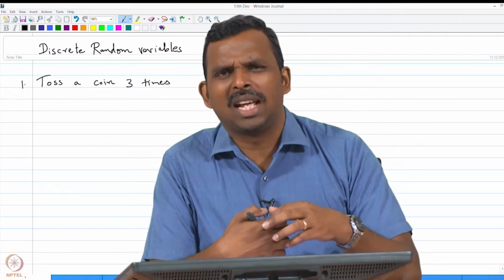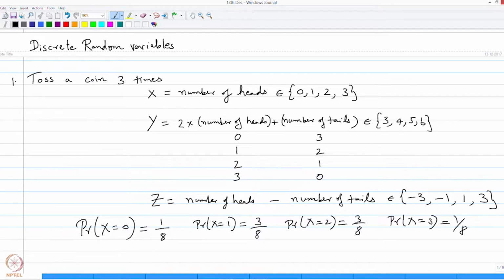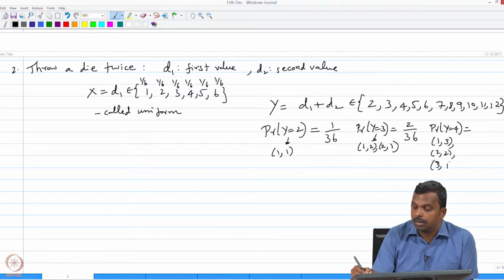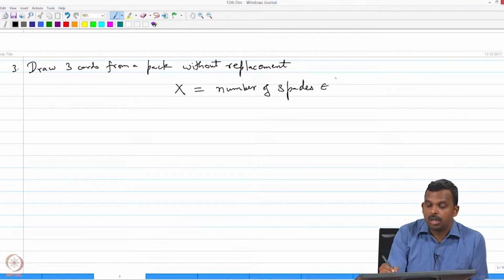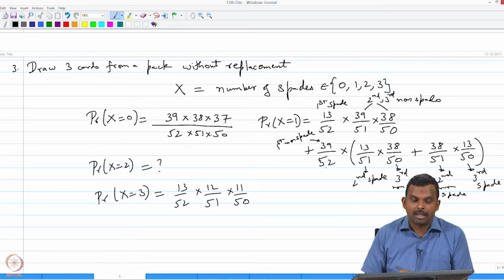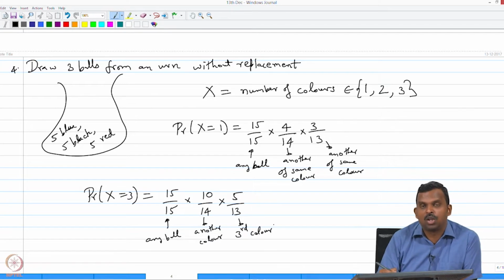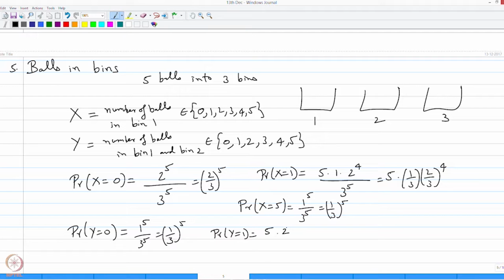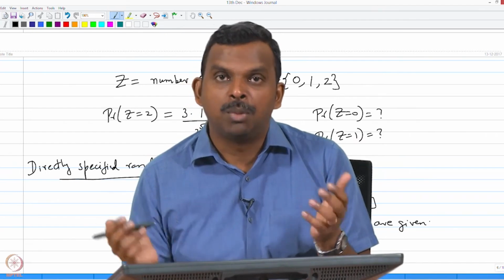Examples_ Discrete random variables